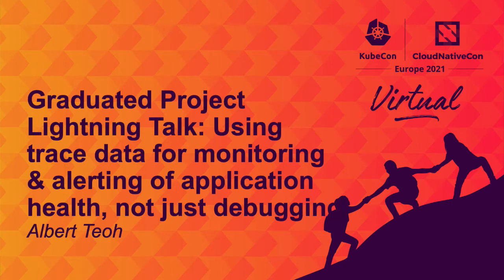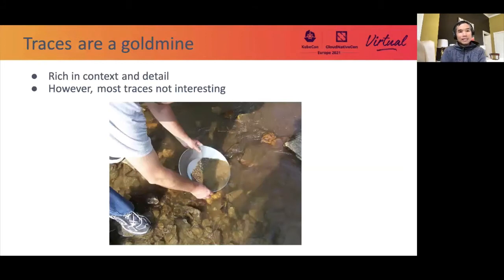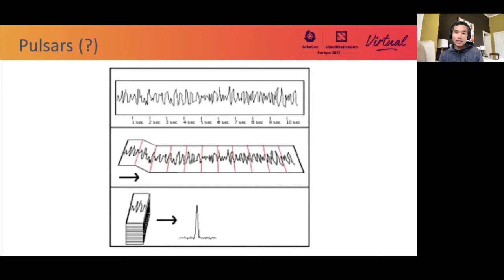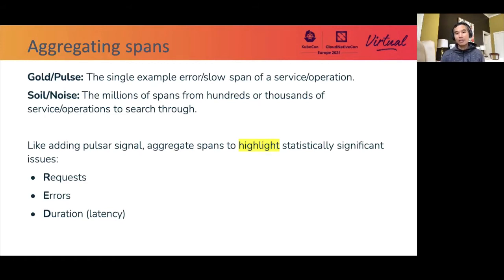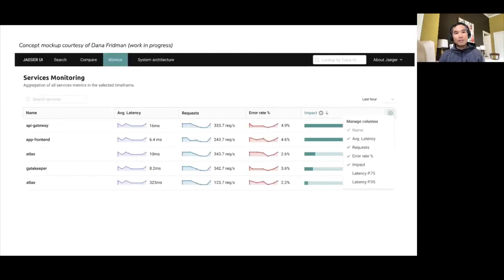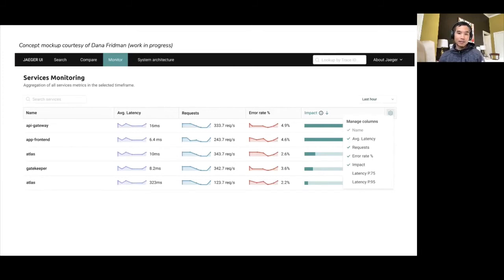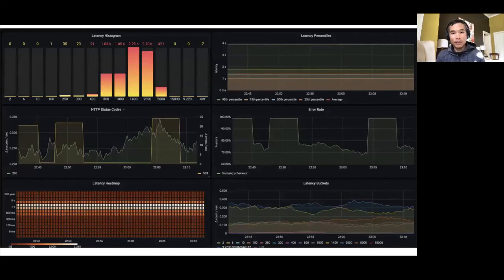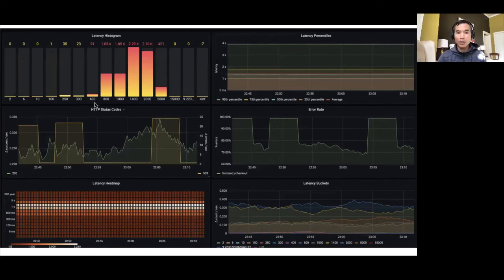Graduated Project Lightning Talk: Using Trace Data for Monitoring & Alerting of Appl... Albert Teoh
Graduated Project Lightning Talk: Using Trace Data for Monitoring & Alerting of Application Health, not Just Debugging - Albert Teoh

Trace data is ideal for debugging slow or erroneous requests, but how can we find (and be alerted about) these problem “needles” in our “haystack” of requests within our constellation of services and endpoints? A proposal of aggregating trace data into metrics is presented; identifying statistically significant problems such as a consistently slow endpoint, then visualizing these results within Jaeger UI or Grafana.